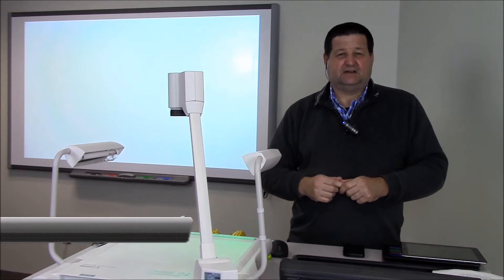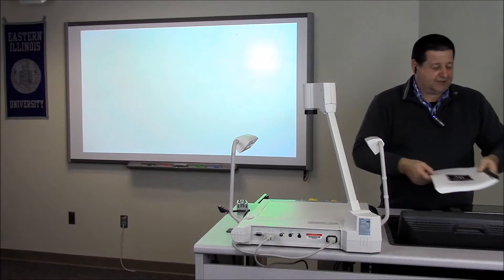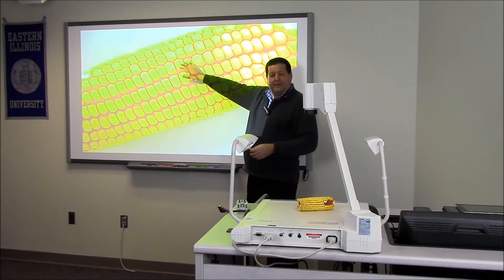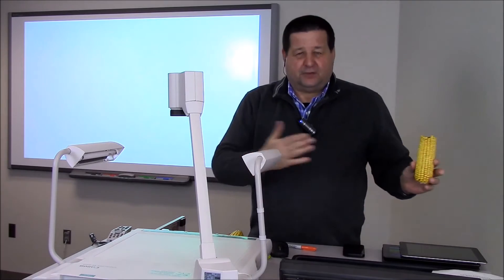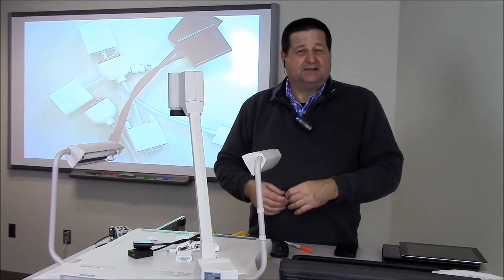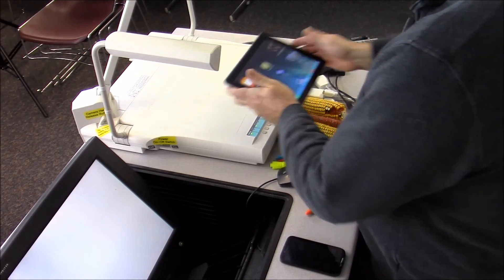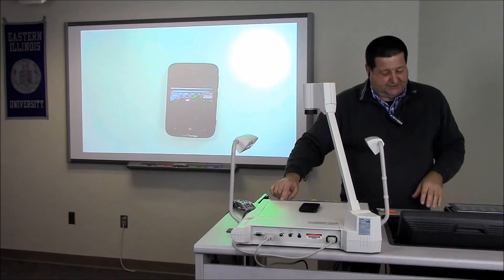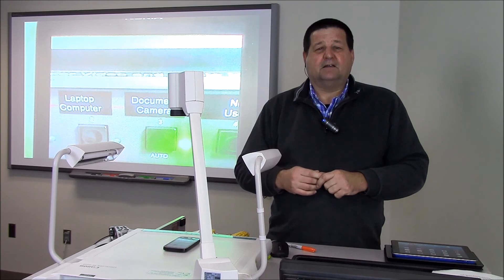itcts_045 - TEC Update: Document Camera & Learning Flows 1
itcts_045 Technology Enhanced Classrooms (TEC) Update: Document Camera & Learning Flows 1
This episode we cover an overview of the basics of using a document camera that are installed in our College of Education & Professional Studies TEC classrooms. The model demonstrated is the Cannon Visualizer RE-455X model and is a bit older now but still is a valuable addition to your teaching toolbox. In a new twist we are using document cameras to not only display 2D and 3D items but also screens of mobile phones and tablets. This avoids the costly and troublesome bother of non-standard adapters that are often unique to a particular device. January 2015